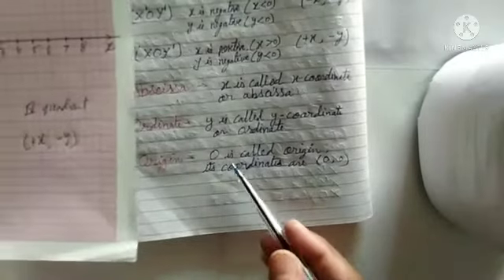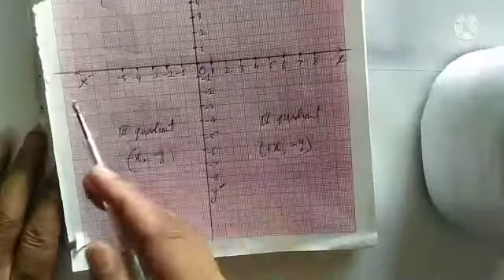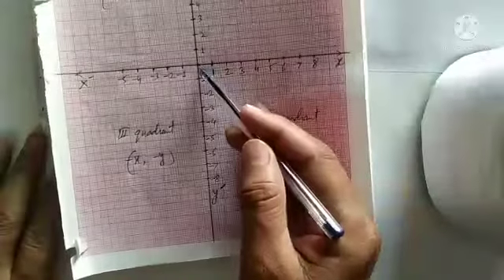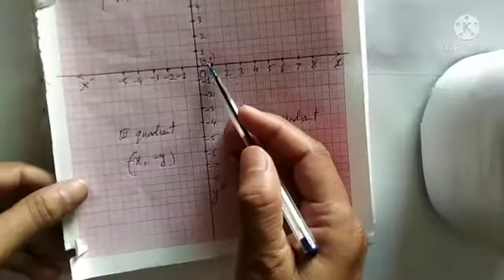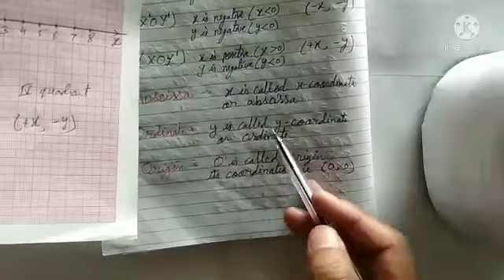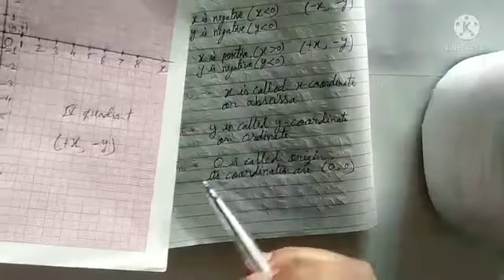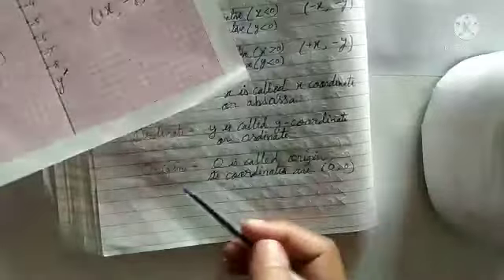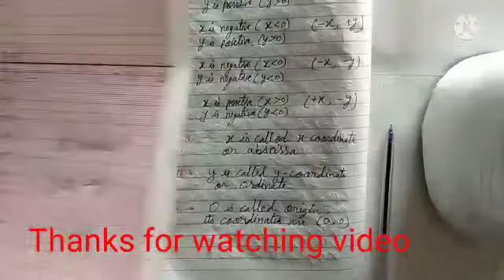class -9(Maths) chapter-3( Coordinate Geometry) Basic concepts.